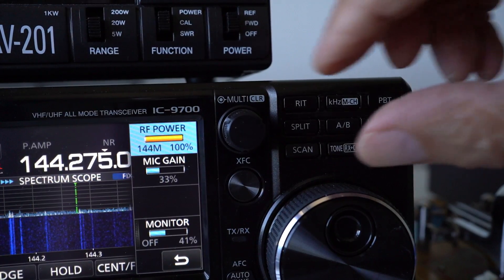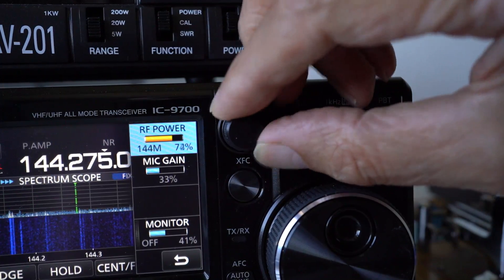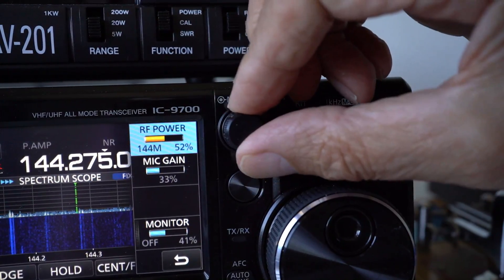VSWR Power Meter - Why Buy One?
We take a look at the reasons why you might choose an external VSR Power Meter